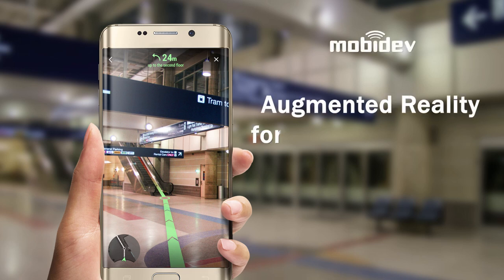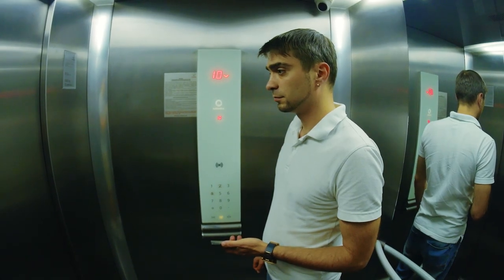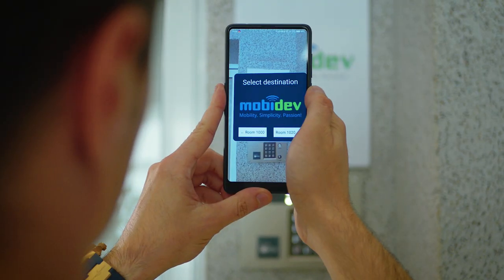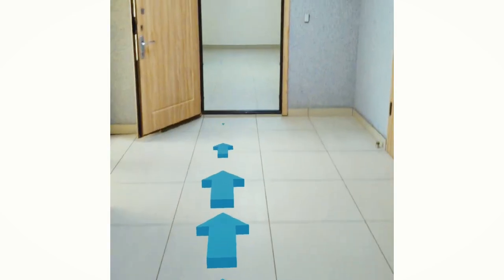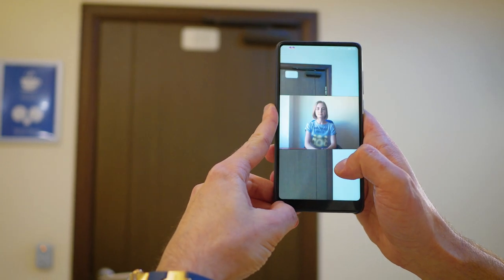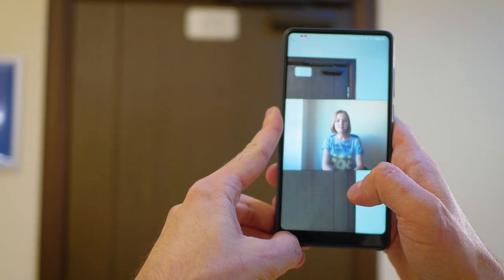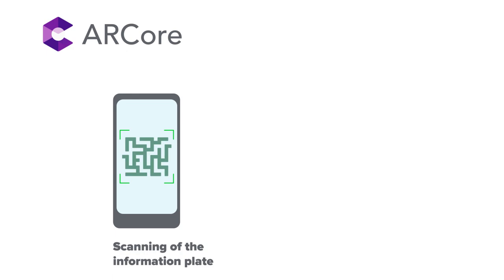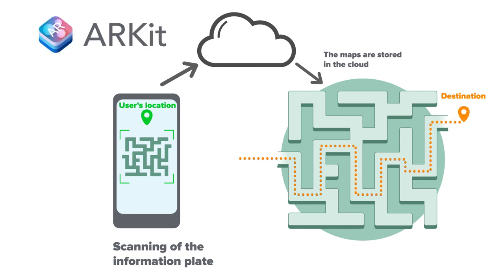Augmented Reality Indoor Navigation Demo - ARCore based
Indoor navigation can be supported with augmented reality to give hints on the movement direction just from your phone. In this video we explain how an ARCore-based indoor navigation app works.

Timecodes:

00:00 - Intro
0:17 - AR demo explained
1:12 - How AR indoor navigation app works